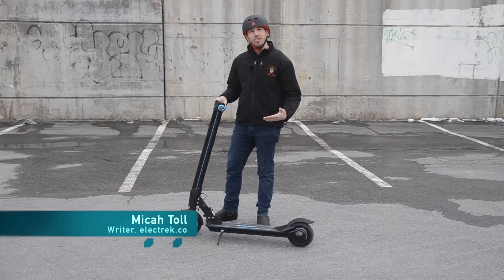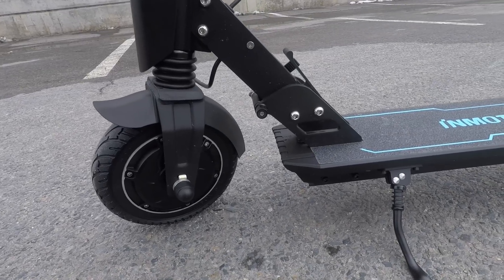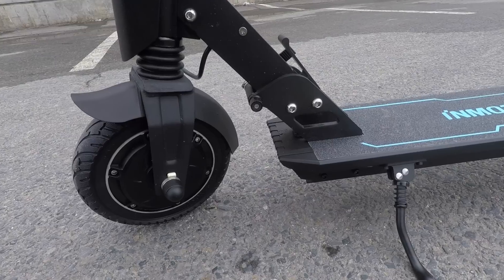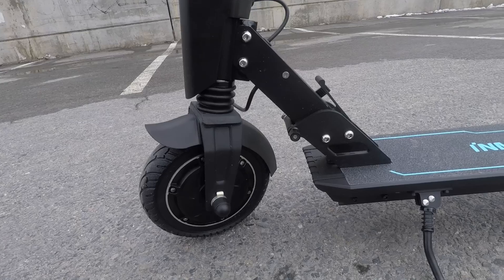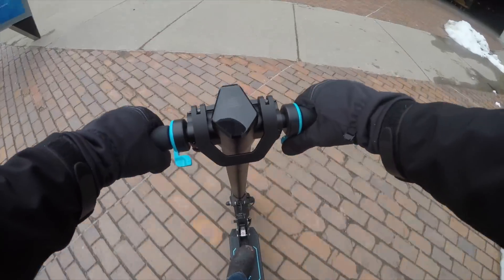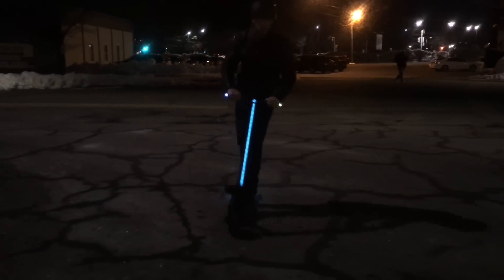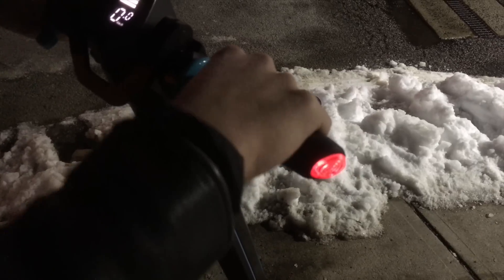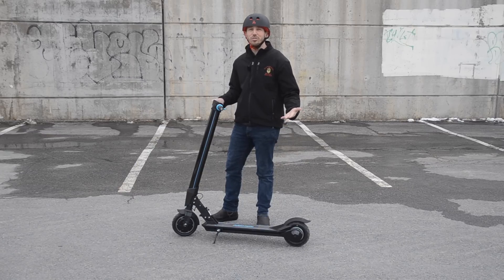Review: InMotion L8F electric scooter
The L8F electric scooter by InMotion is one of the higher quality options on the market. And you can't beat its LED lights!